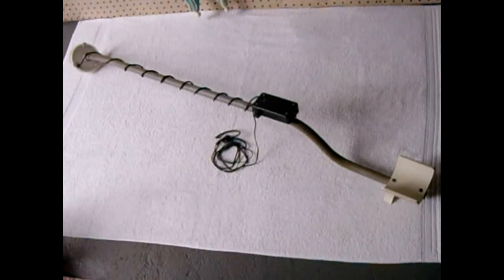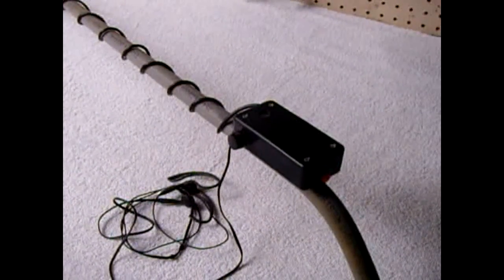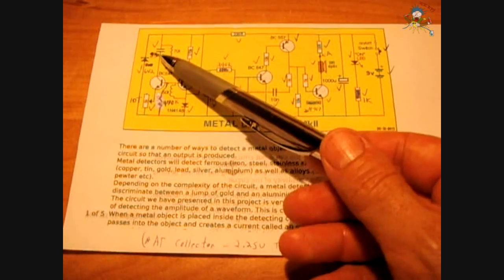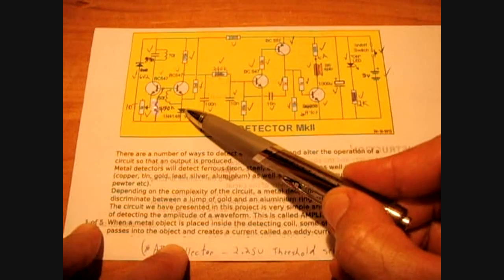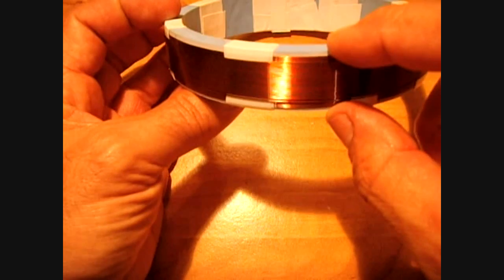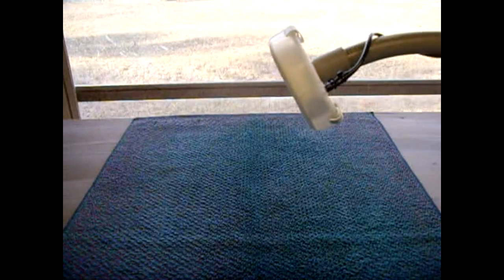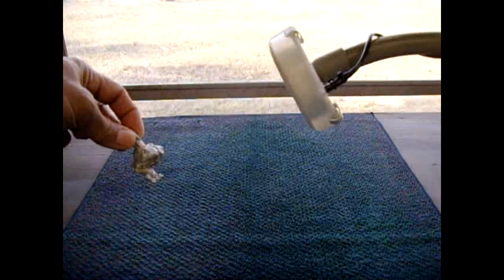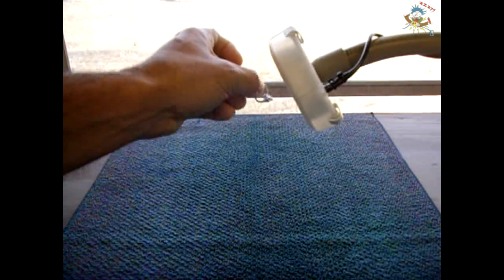HOMEMADE METAL DETECTOR ~ Simple & Sensitive(Schematic)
Homemade DIY simple but effective metal detector circuit for coins, jewelry, and more. In this video I'll show you exactly how mine was made, explain how the circuit operates, discuss modifications I made, and demonstrate how well the detection is using different metallic objects.

**Click the link below for the schematic at Talking Electronics Website. You can also order a kit if you do not have all the components. Great Website!